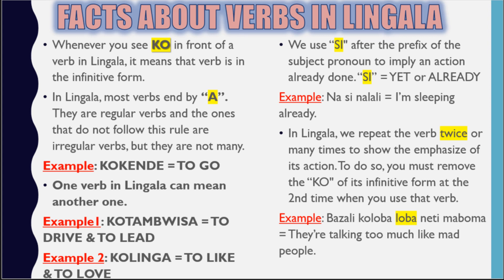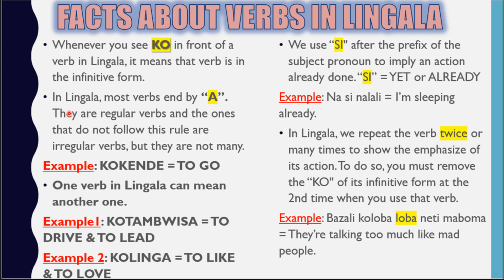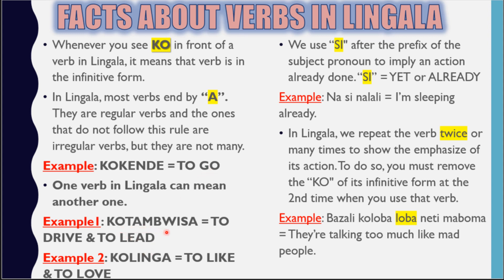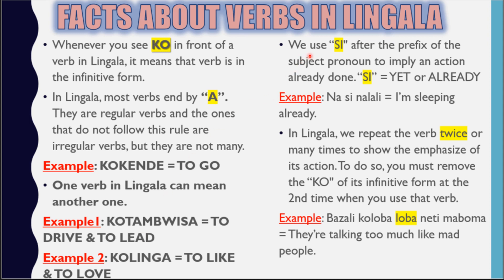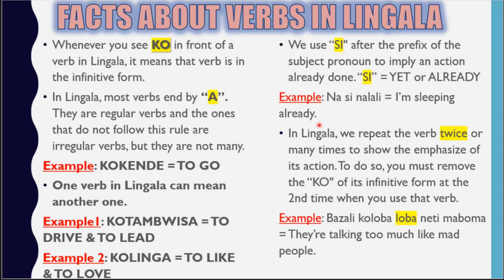BASIC RULES ABOUT VERBS IN LINGALA LANGUAGE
In this lesson, we're teaching some basic rules you need to know to conjugate verbs in Lingala.

Learn Lingala easy & faster with LINGALA ACADEMY's YouTube channel. The best place to learn conversation, pronunciation, Grammar, Vocabulary, Congolese culture and many more topics to improve your Lingala speaking skills.

DELOVEGRATIAS